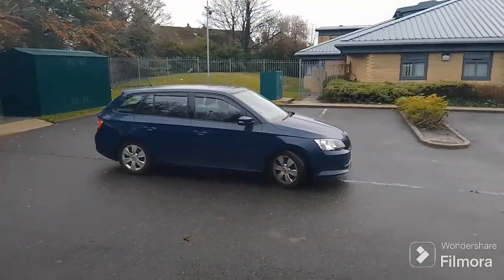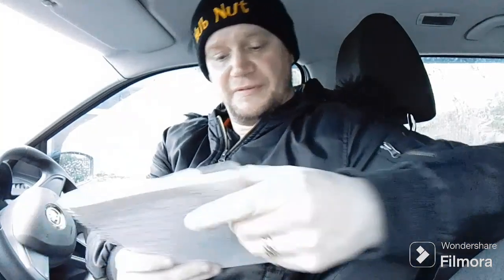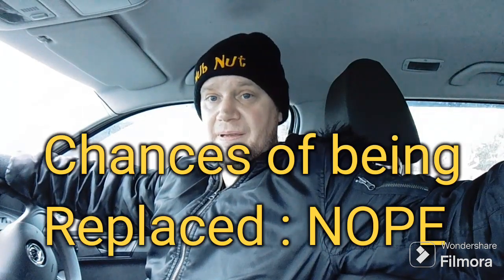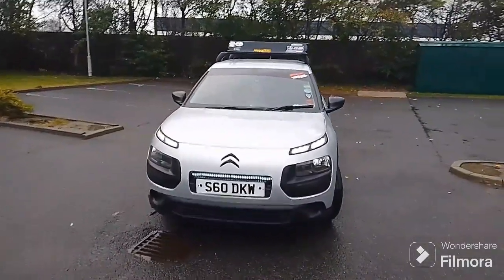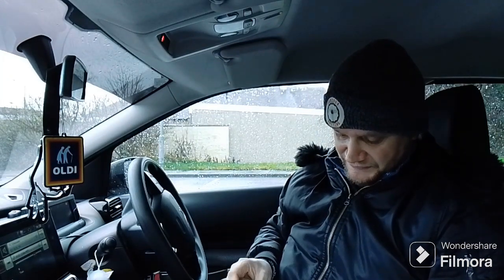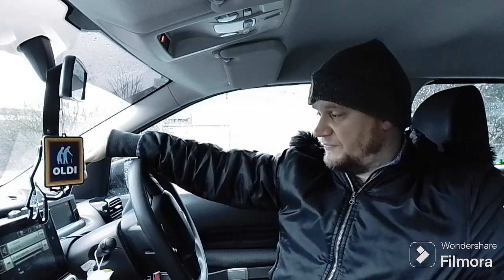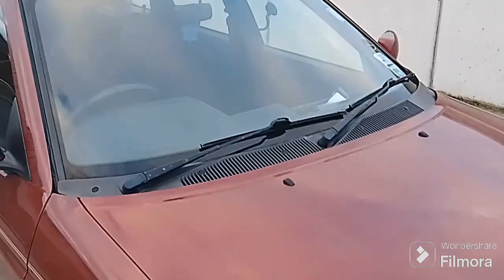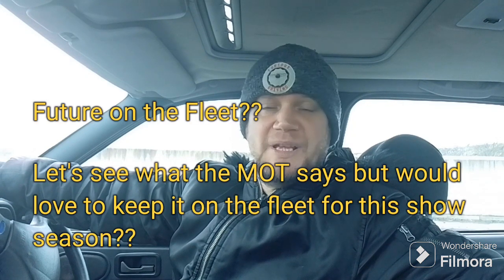Scottish Car Enthusiasts and Train's TV Fleet Update January 2024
Welcome to the Scottish Car Enthusiasts and Train's TV Fleet update for January 2024.

You will have seen all the videos filmed between December 2023 and January 2024, but I thought I would just create all the ownership reports into a Full update Fleet video.

Since filming the Fabia Fleet update video, the car failed the MOT and then passed after some repair work.

Also the Escort has undergone a MOT test and I will reveal the result of the MOT test in a Project Escort Video in the next couple of days.

As always feel free to like and subscribe to the channel for more Ownership reports, car meets, car reviews, magazine reviews, car tinkering, 3 Cylinder Adventures, Train Videos and the occasional mindfulness video.